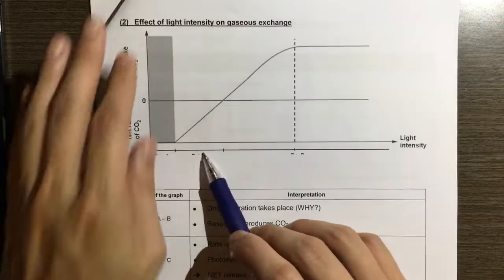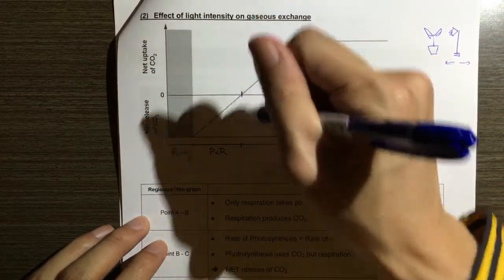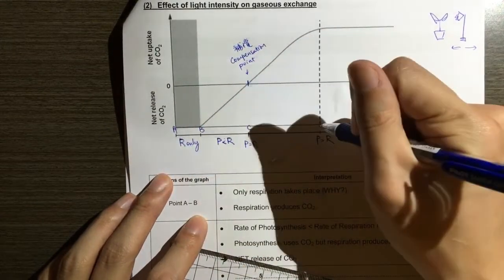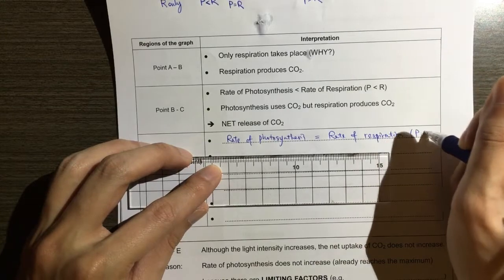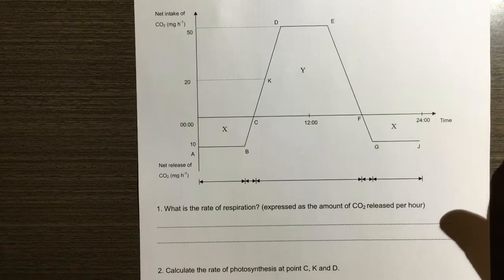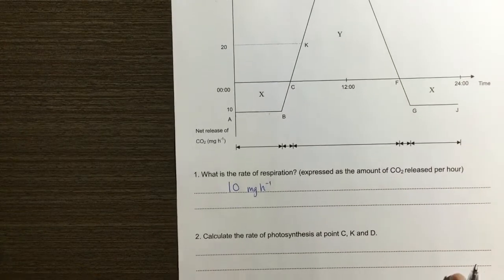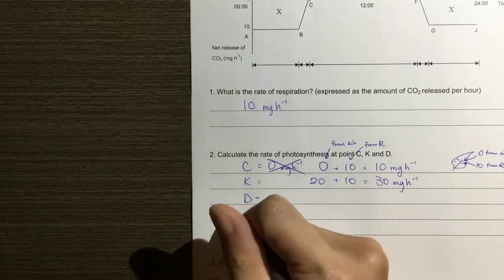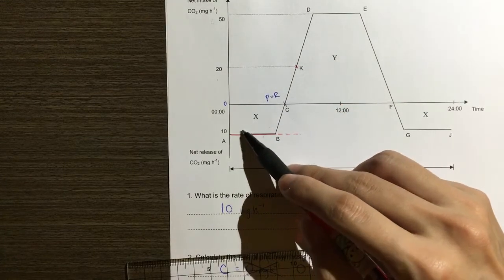Gas Exchange graphs